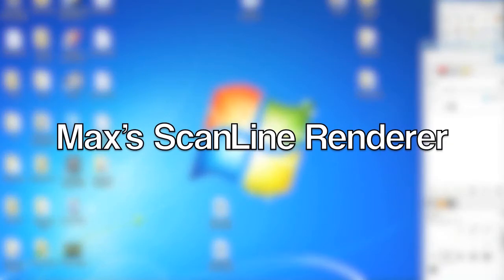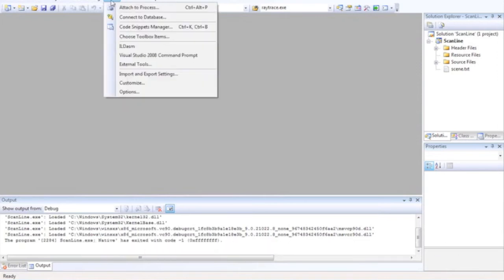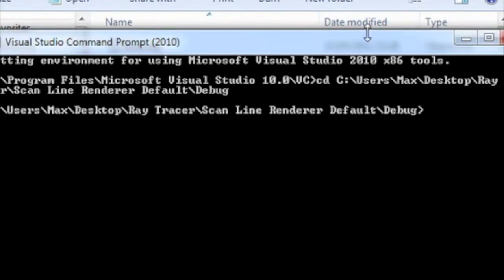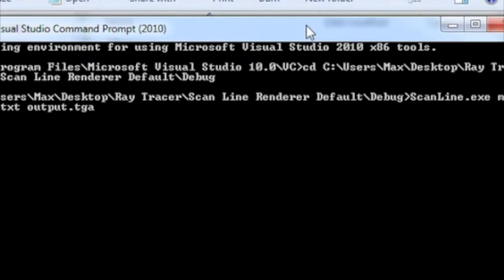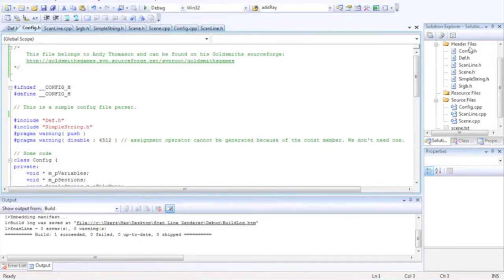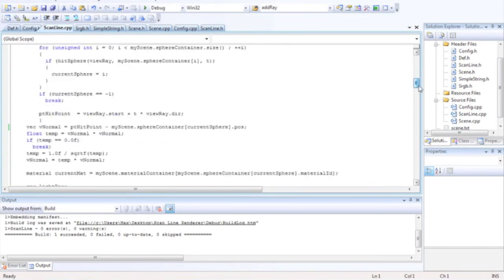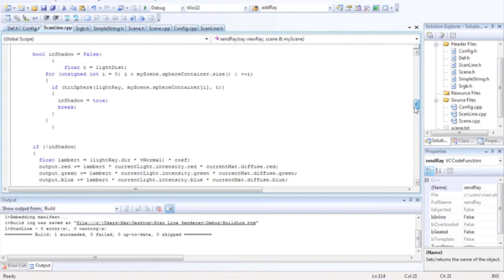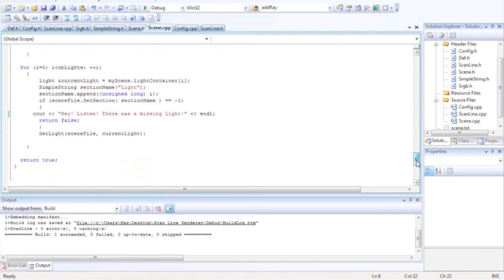ScanLine Renderer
Max talks through his Scan Line Renderer